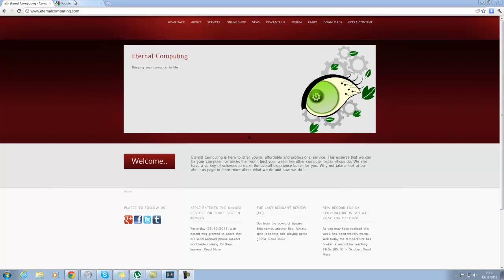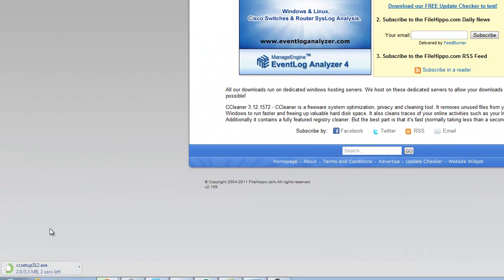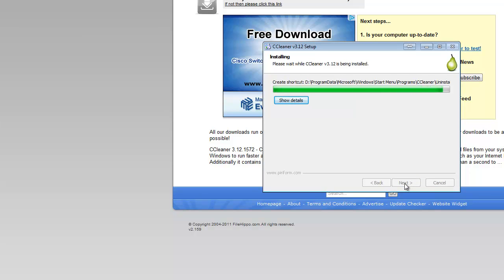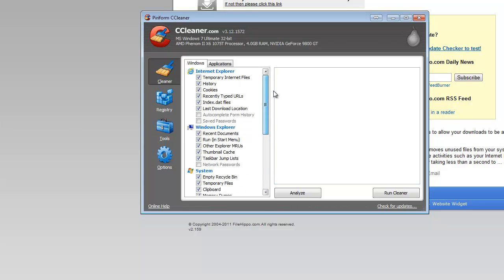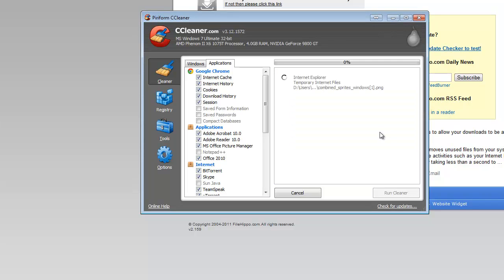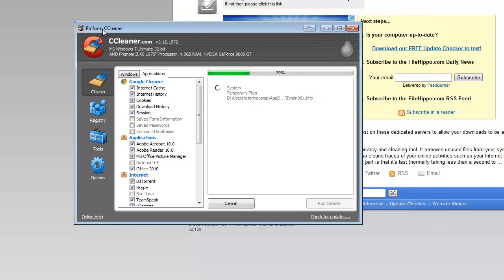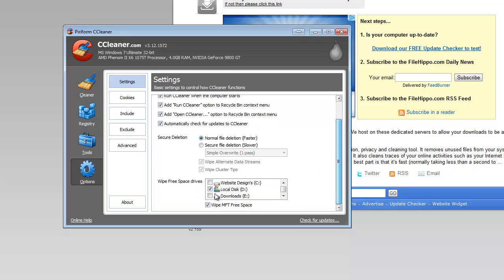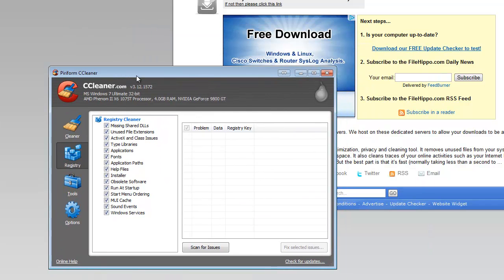How To Use CCleaner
This is the first in a series of videos from Eternal Computing. Our aim here is to help educate a computer user on how to help maintain their computer and keep away those pesky repair shops.

This video looks at a program called CCleaner and takes you through the process on how to use the program as well as a brief description on what it does

For more information or to look at any more of our videos